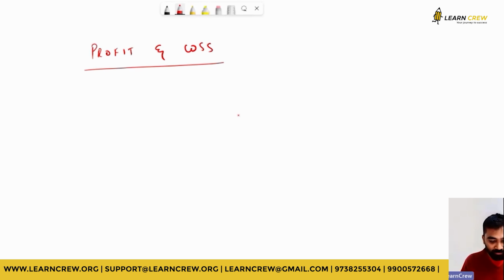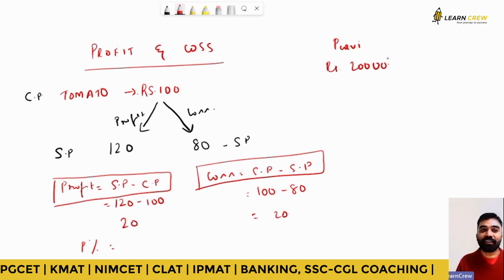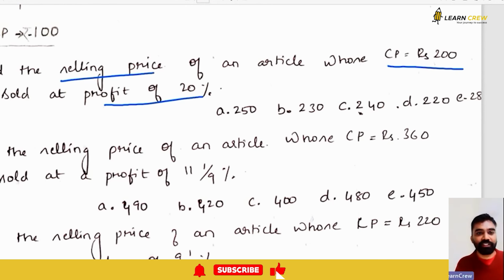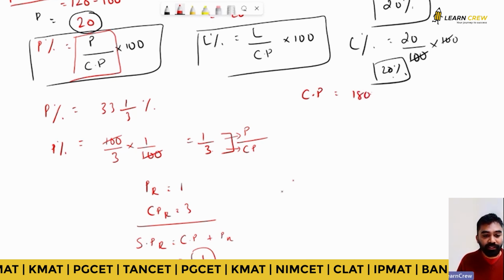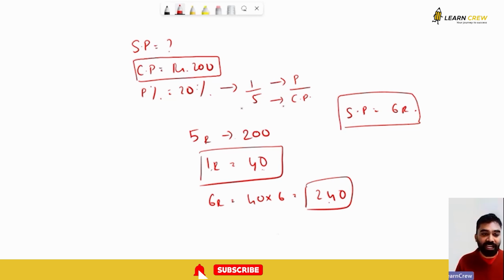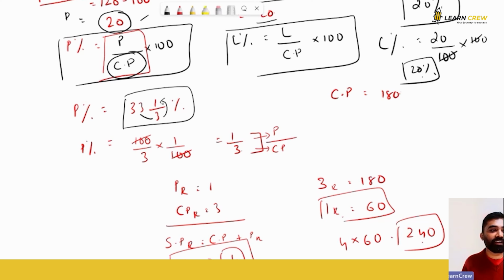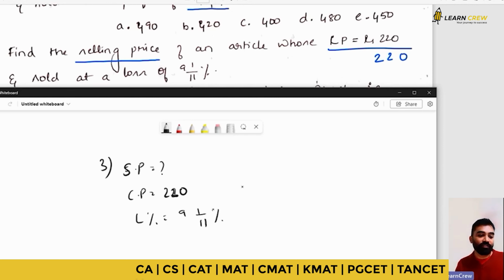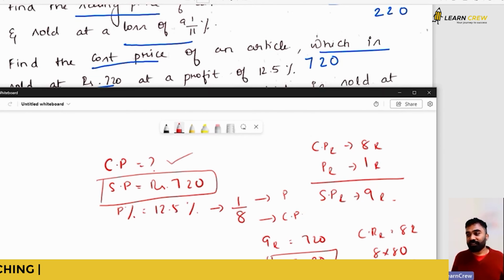Quants - Profit & Loss (Part 1) | Problem Solving